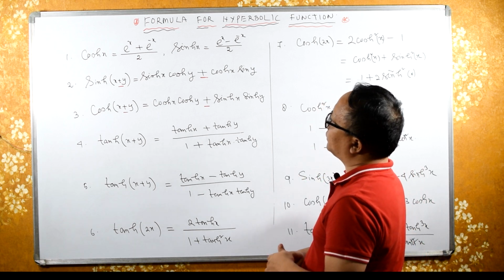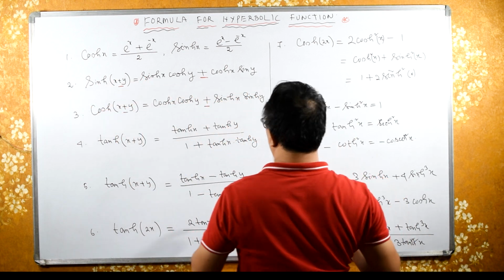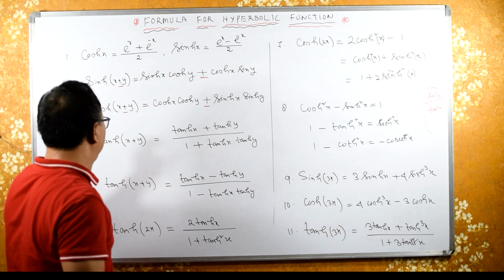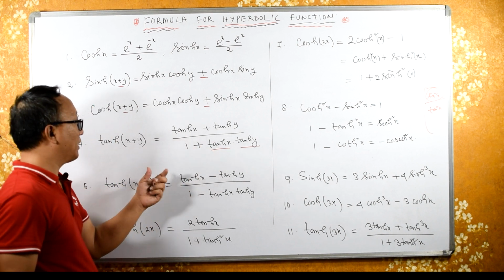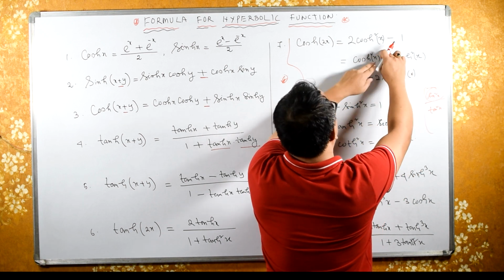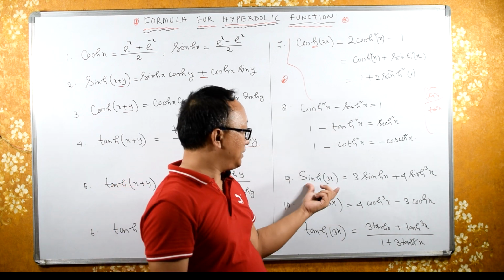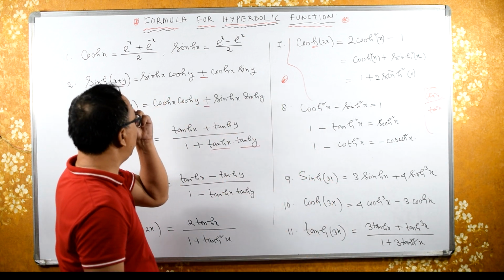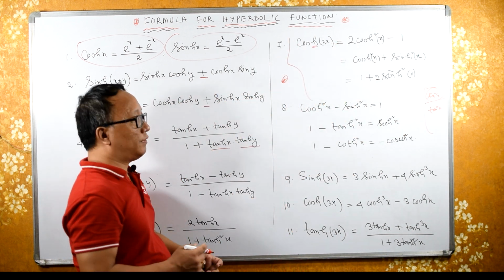List Of Formulas For Hyperbolic Functions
What are Hyperbolic Functions :
The hyperbolic functions are analogs of the circular function or the trigonometric functions. The hyperbolic function occurs in the solutions of linear differential equations, calculation of distance and angles in the hyperbolic geometry, Laplace’s equations in the cartesian coordinates. Generally, the hyperbolic function takes place in the real argument called the hyperbolic angle. The basic hyperbolic functions are
Hyperbolic sin (sinh)
Hyperbolic cosin(cosh)
Hyperbolic tan(tanh)

From these three basic functions, the other functions such as hyperbolic cosecant (cosech), hyperbolic secant(sech) and hyperbolic cotangent (coth) functions are derived.